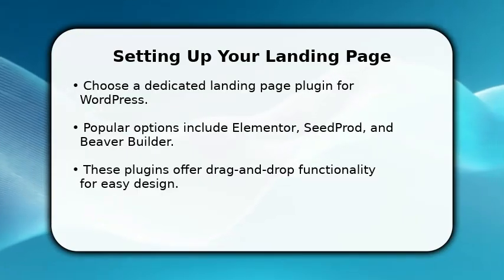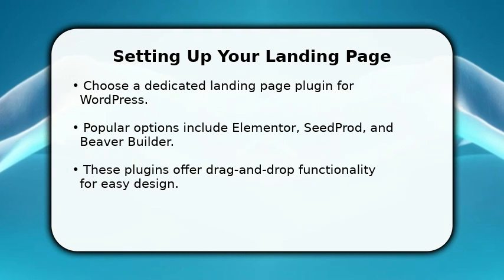How to Set Up a Landing Page in WordPress (Only Way)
▸ (s) In this video, we'll show you how to create a professional-looking landing page in WordPress using the only method that works. Whether you're promoting a product, service, or event, a well-designed landing page is crucial for converting visitors into customers. We'll walk you through each step of the process, from installing necessary plugins to customizing your page's layout and design.

wordpress landing page setup, how to create a landing page in wordpress, best way to set up a landing page, wordpress plugin for landing pages, landing page design tips, wordpress page builder plugins, create a professional looking landing page, wordpress website optimization, increase conversions with a landing page, wordpress marketing strategies